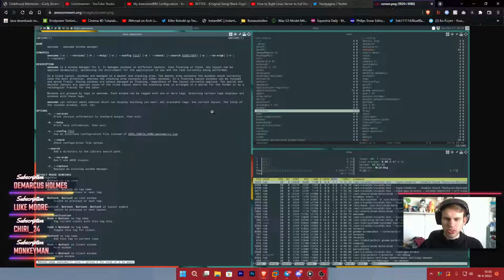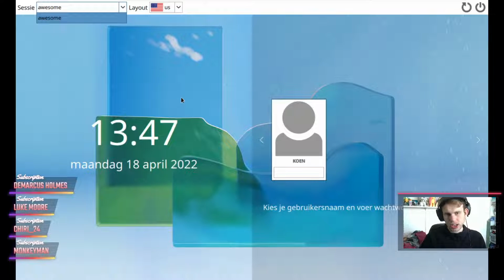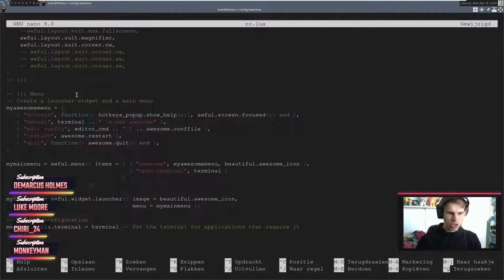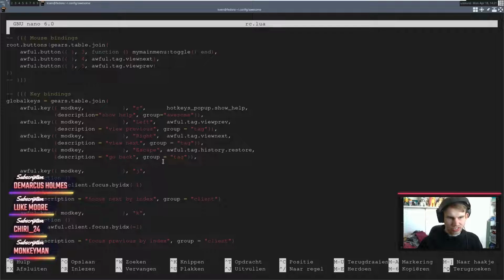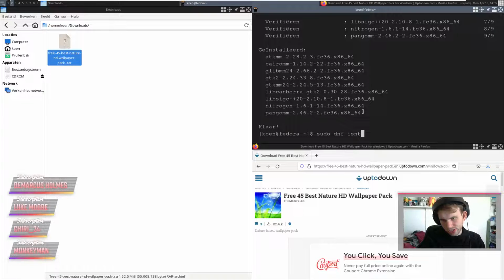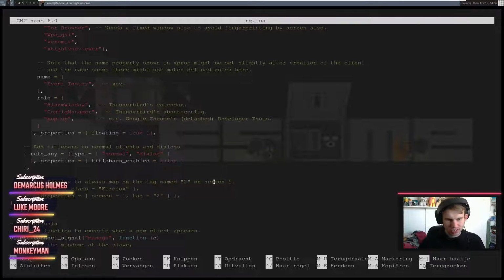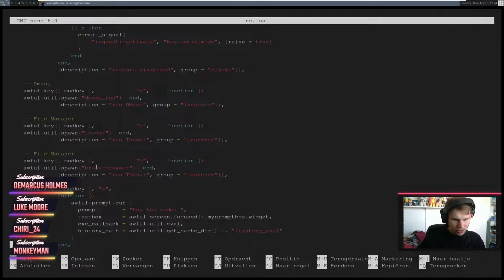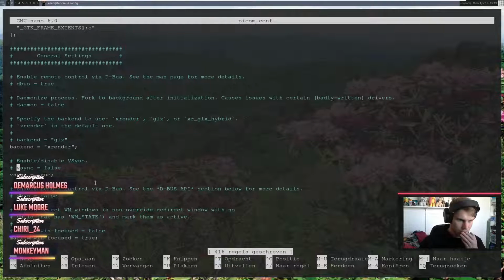Building my own custom Linux Desktop (PART 1) [Phoenix Stream]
For those who want to send over an donation to PhoenixStarYT, you can do so through this
I'm Koen Kist, a proud, passionate video editor from the Netherlands, who loves making videos.

Most of what you'll find on this channel is just me screwing around. Sometimes you'll find a Let's Play on here, other times it's gonna be a Review, other times I'll talk about random stuff I like talking about. I have no upload schedule, I simply upload whenever I have a video finished.

PhoenixStarYT is just a place for me to upload literally anything that I want to upload on here. I don't make videos to make money, I simply make videos because I love it. And this YouTube channel is just a place for me to experiment, to play games, to talk about animation, and most importantly, to have fun.

Stay passionate!

Channel artwork by Miesdo Creations and NinnyDraws.